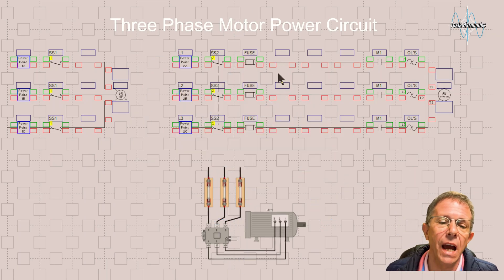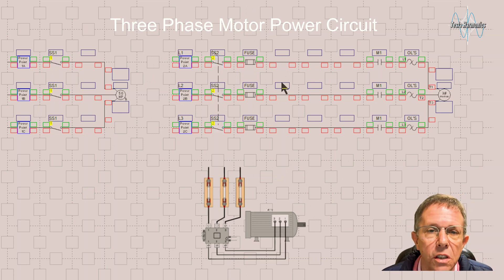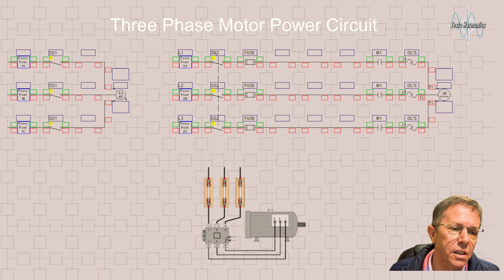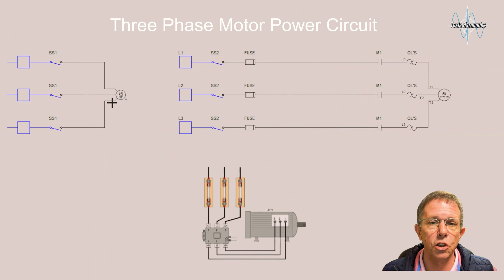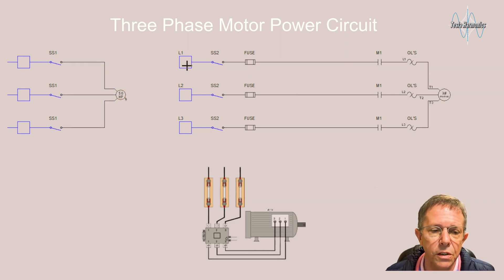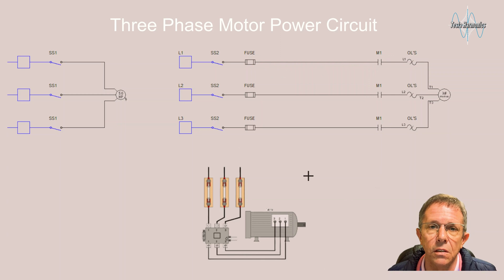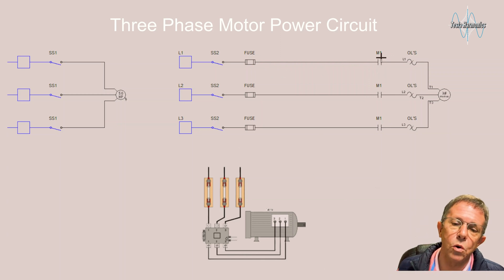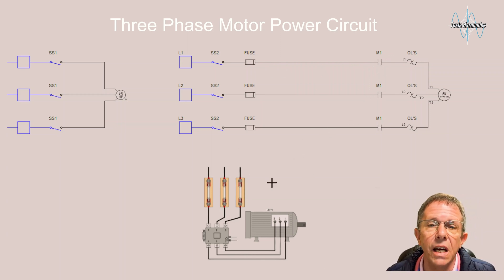3PH Motor Power Circuit.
🔥 Power Unleashed: Dive into the Heart of 3PH Motor Ladder Diagram's Power Side! ⚡️🔧 In this quick, electrifying video, we zoom into the powerhouse - the Power Side of a 3-Phase Motor Ladder Diagram! 🚀💡 Witness the symphony of electrical prowess as we dissect the elements that bring machines to life! 🎬✨

📚 Highlights:

Power-packed exploration of the 3PH motor ladder diagram's dynamic Power Side.
Illuminating the components that drive the heartbeat of machinery.
A quick dive into the raw energy that fuels industrial wonders.

⚙️ Why Watch?
Whether you're a seasoned electrician or just getting started, this bite-sized burst of knowledge is sure to spark your curiosity! 3PhasePowerPlay MotorLadderDiagram ElectricalInsights TeslaHarmonicsReveals PowerSideUnleashed LearnWithUs ElectricalShorts TechSnapshots 🌐🔧

📺 Watch the video and ignite your understanding of 3PH Motor Ladder Diagram's Power Side now! ⚙️👇

Power Distribution
Motor Control Circuit
Electrical Energy
Ladder Diagram Analysis
Industrial Wiring
Electrical Components
Circuit Power Flow
Electrical System Dynamics